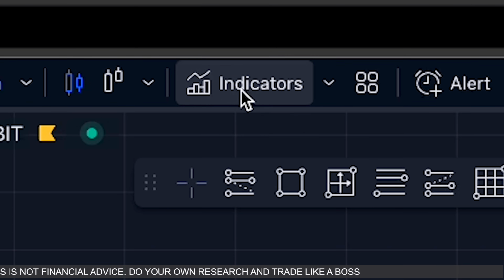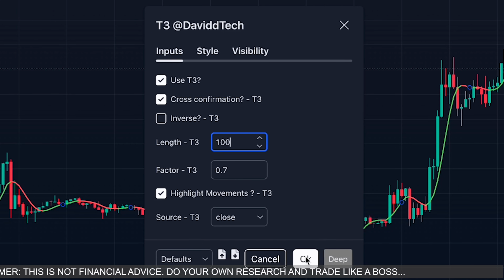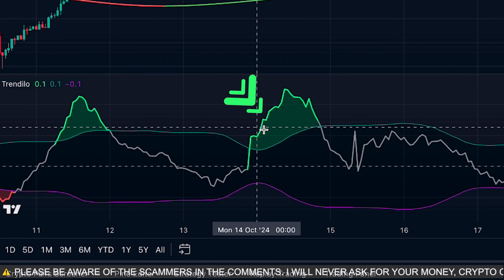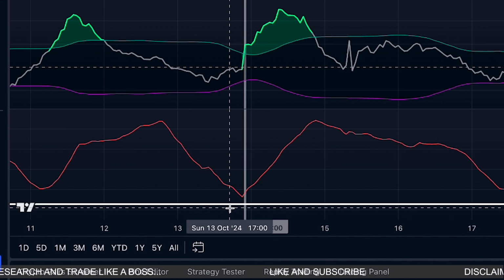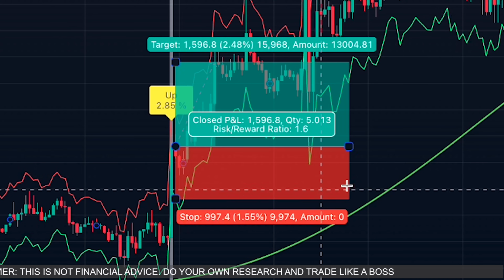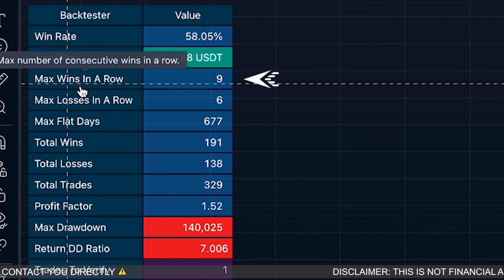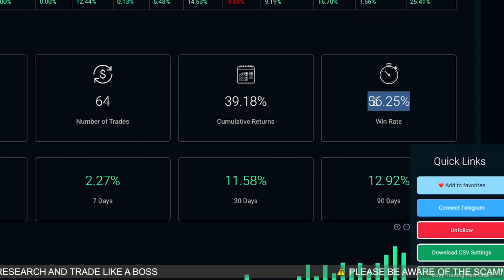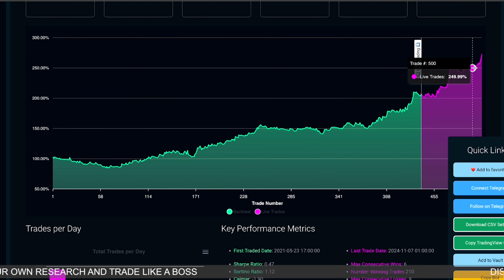My Most Profitable Strategy REVEALED: 816% Gains with Moving Average (Live Proof)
🔥 WARNING: This simplified trading strategy achieved a shocking 816% profit over 329 backtested trades, now proven with live trading results!

⚠️ WARNING: This is NOT your typical Moving Average indicator strategy.

🟢 Only 23/100 Spots Left!

📊 STRATEGY HIGHLIGHTS:
✓ 816% Net Profit (Full Analysis in Video)
✓ 329 Backtested Trades
✓ 58% Win Rate
✓ Works on Multiple Timeframes (15m to 4h)
✓ Complete Setup Guide Included

⏰ VIDEO TIMESTAMPS:
0:00 - Introduction to the strategy
1:15 - T3 Indicator setup & configuration
2:30 - Fat Fingers Study integration
3:45 - Trendo indicator implementation
4:30 - ADX volatility filter explained
5:15 - ATR bands for stop loss placement
6:00 - Complete strategy rules & entry conditions
7:30 - Backtesting results breakdown
8:45 - Live trading performance proof

🔑 WHY THIS STRATEGY WORKS:
- Simplified Trend Direction System
- Volume-Based Entry Confirmation
- Smart Risk Management Protocol
- Volatility-Adjusted Position Sizing
- Proven Across Multiple Markets

► Complete RSI Mastery Series
► Backtesting Fundamentals
► Risk Management Guide